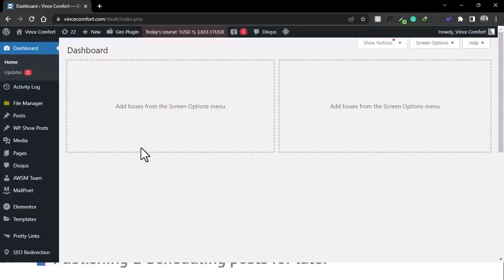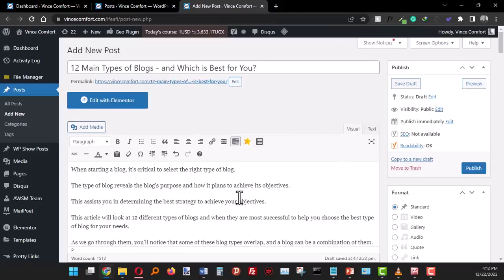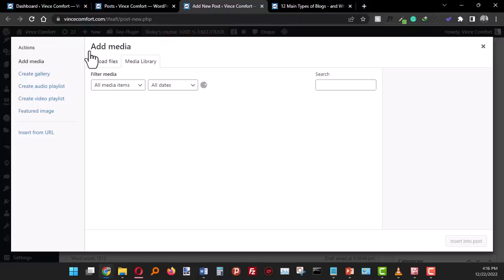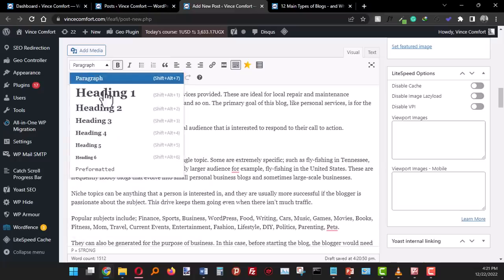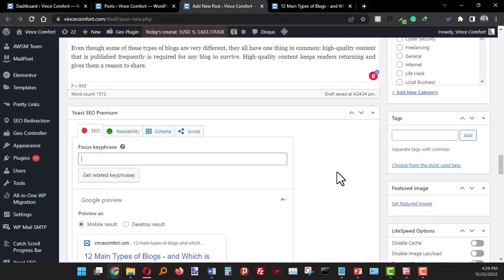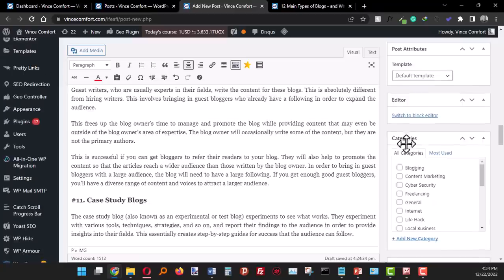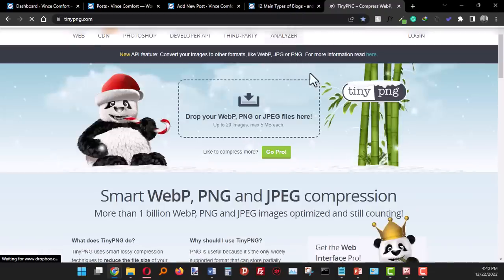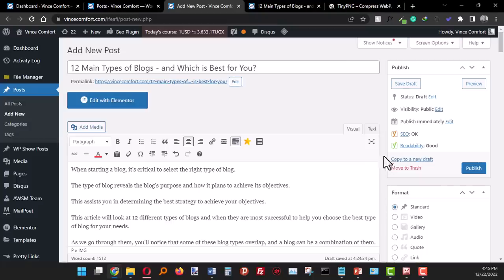How to Add or Create a Blog Post in WordPress- Beginners Guide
Blogging: Wondering how to add or create a blog post or how to post a blog in WordPress? Learn how to post a blog article. Let's publish a blog post today. Let's say you've written your BlogPost, checked for plagiarism, spelling, Grammar, and other errors, and it's now perfect. Just ready to be posted on your website for your audience to read.

In this video, I walk you through the steps of successfully publishing your blog post in WordPress. Note that this video is purposely made for blogs that WordPress powers. If your blog or website is not running on WordPress, you can still watch this but just to have a general idea of how the process works. Otherwise, you will need to search for specific instructions for writing a blog post or publishing a blog post on your platform.

Keep in mind that when you're publishing a blog post in WordPress, it is important that you proofread your content to make sure that there are no problems and errors.

It's also important that you pay attention to the file sizes. Especially the video and image sizes.
1- Don't make the Image so large. Use the default blog post featured images size WordPress, and if the default doesn't work, figure out what specific featured image size your blog theme or template is using, then use the right one. A large image might end up being cropped by your theme or plugin, making the final output of your blog have an improper look.

2- Spend some time thinking about Search engine Optimization (SEO). When publishing or creating a blog post in WordPress, make sure you take a couple of minutes to think through and do a little research about the keyword, and description. These will help you to rank your published blog post in WordPress higher in the search engine results.